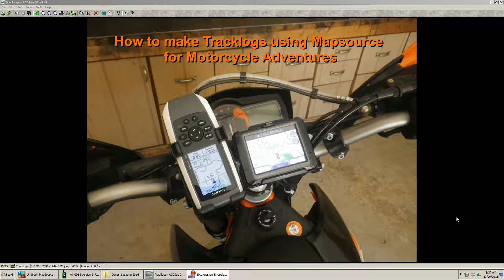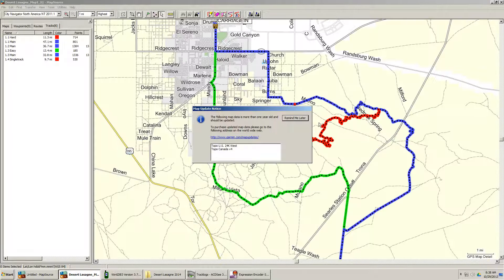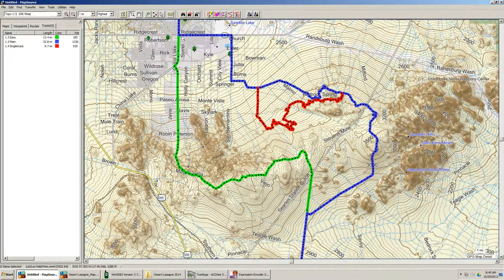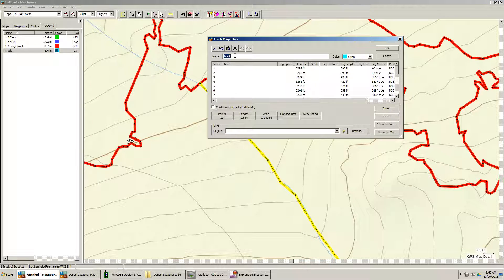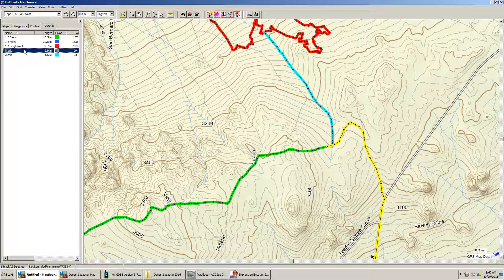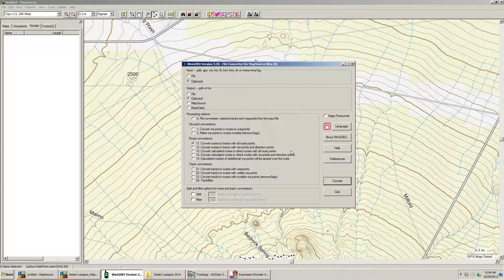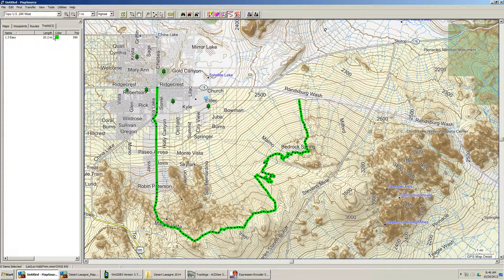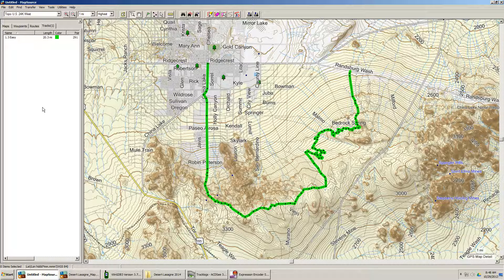Make GPS Tracklogs using Mapsource from Garmin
How to make Motorcycle GPS Tracks, using Mapsource: Edit, Combine and Trim Tracks. Convert Routes to Tracks for Dual Sport and Adventure Motorcycling.